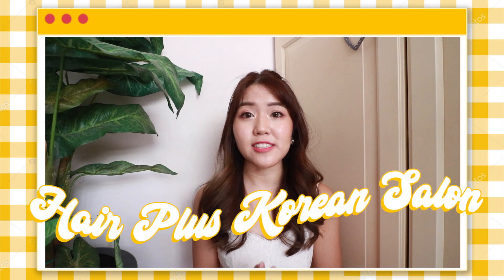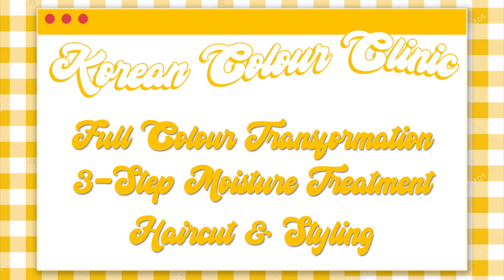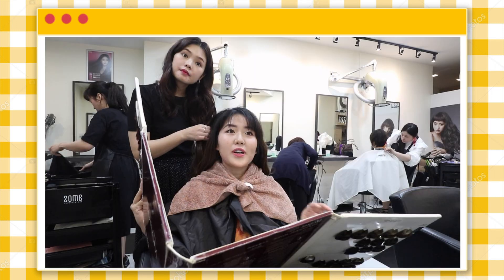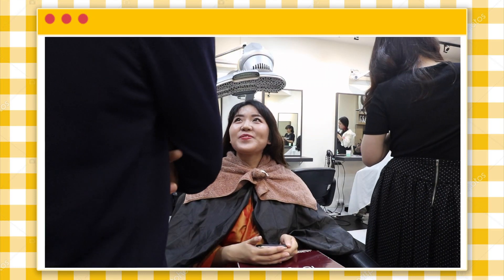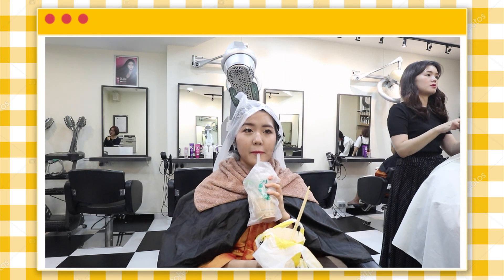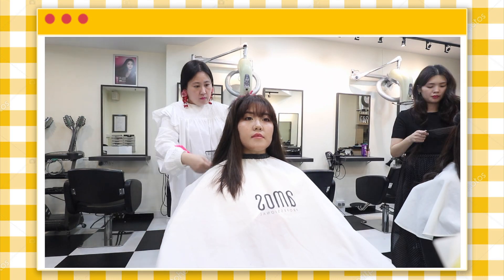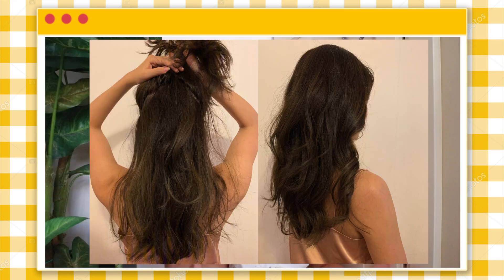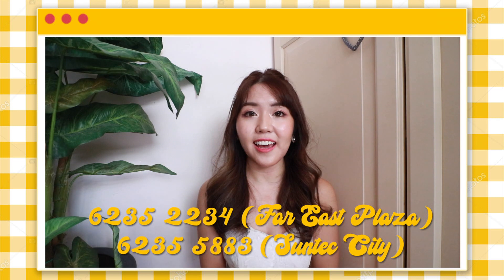Hair Cut + Colour + Treatment Experience at a Korean Salon in Singapore 💇🏻‍♀️ | thatxxRin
☎️ Contact Hair Plus Korean Salon:
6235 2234 (Far East Plaza)
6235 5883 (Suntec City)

✗ Production Equipment ✗
⇢ Vlogging Cameras: Canon G7X Mark II & Canon Legria or Canon EOS M6 with EF-M 11-22mm lens